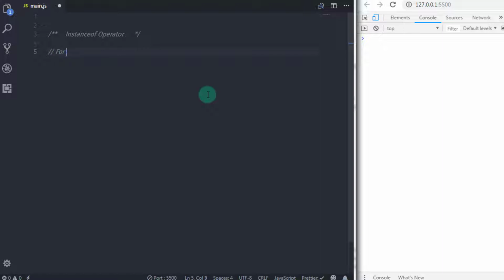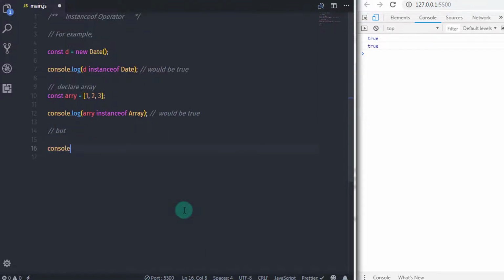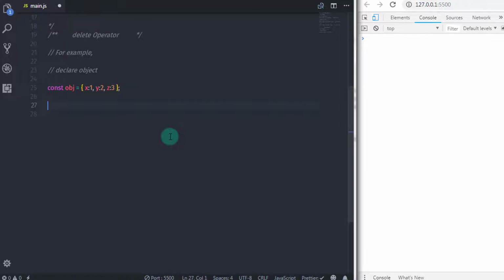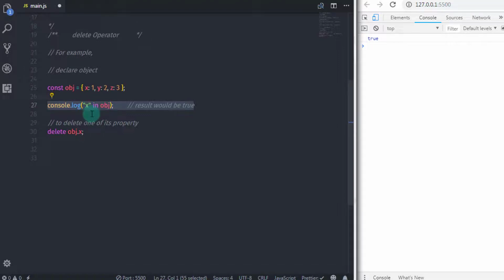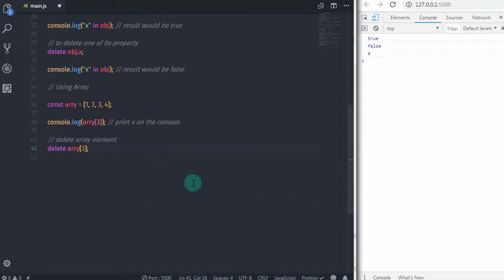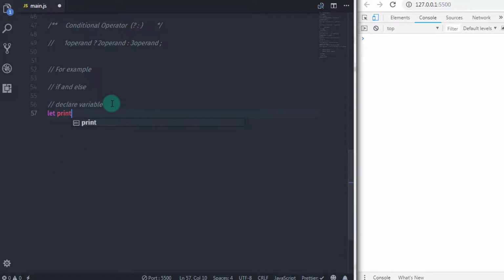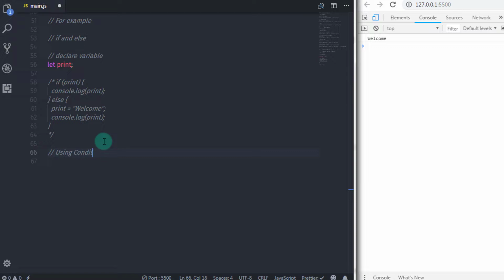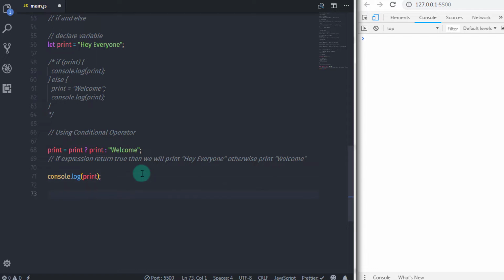Conditional If and Else Shorthand Operator - JavaScript Tutorial Part - 26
In this tutorial, we will take a look at conditional if and else operator.

How to Create Bootstrap Carousel (Slider) - Complete Guide